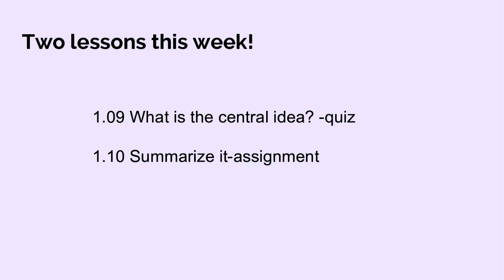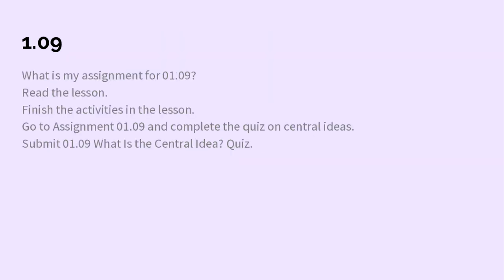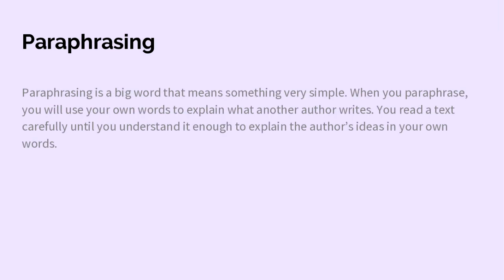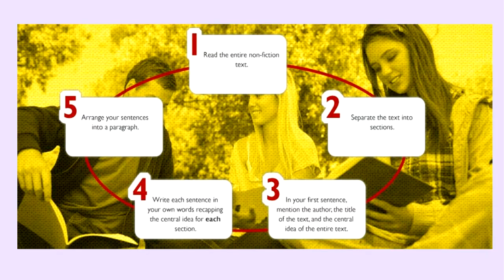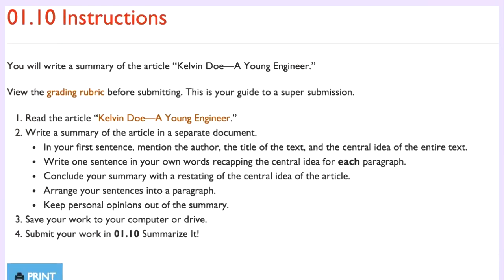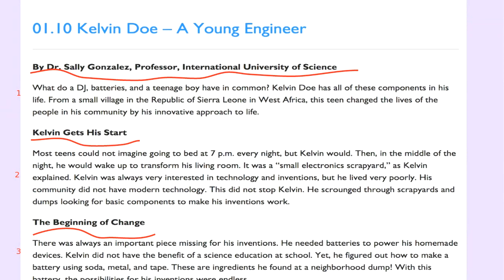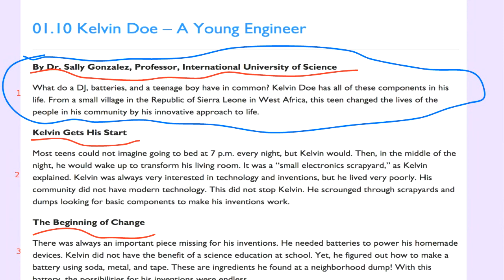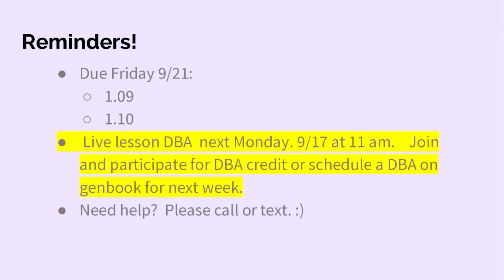6th 1 09 and 1 10